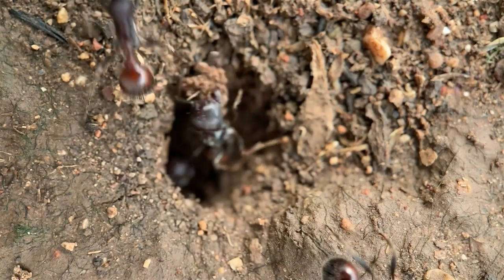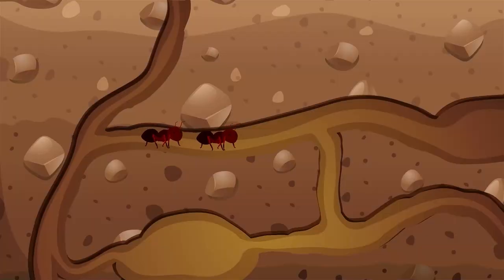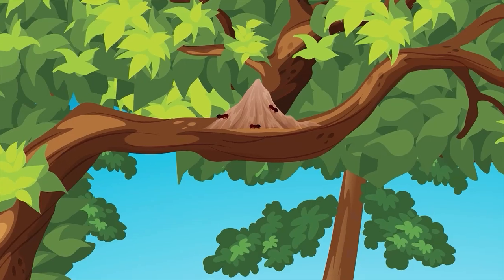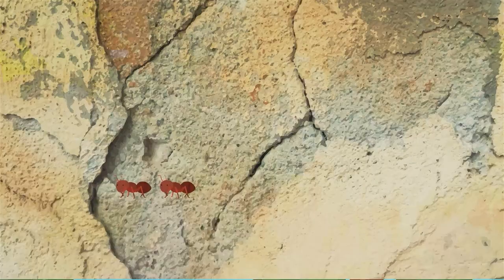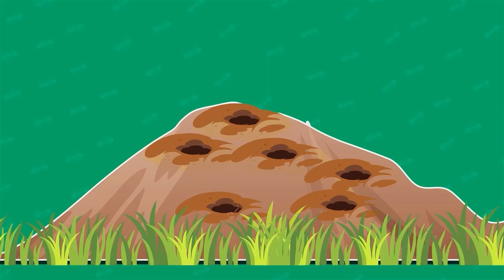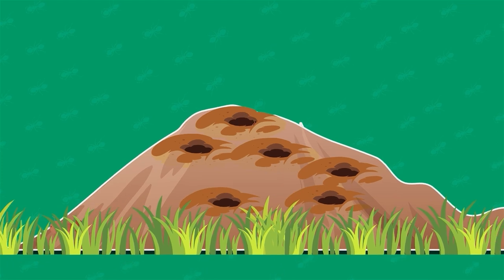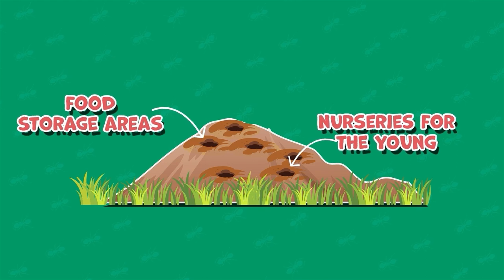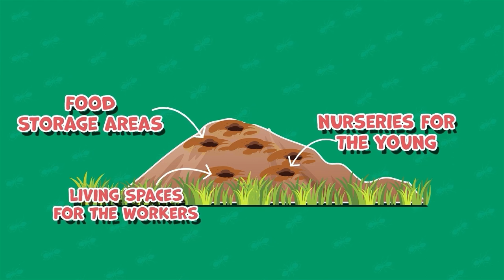Where Do Ants Live? | Facts About Ants | Insect Facts | Insect Facts For Kids | Ant facts for kids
Where Do Ants Live? | Facts About Ants | Insect Facts | Insect Facts For Kids | Science for Kids

Ever wondered about the tiny little ants you see marching in a line at the park or in your garden? These small insects are super interesting. Let's learn some fun facts about where they live and what they do!

Ant Homes (Ant Nests): Most ants live in intricate homes in the ground called 'nests'. If you've ever seen a little mound of soil or sand with tiny holes, that's the entrance to an ant's home. Inside, there are many tunnels and chambers where ants work, rest, and raise their baby ants.

Queen's Palace: Every ant nest has a special chamber for the queen ant. She's the most important ant because she lays all the eggs. The other ants take care of her and make sure she's safe.

Types of Ants: In each ant family, there are different types of ants with different jobs. Worker ants find food and build the nest. Soldier ants protect the nest from enemies. And, of course, there's the queen ant who lays eggs to make more ants.

Ant Food: Ants are not picky eaters! They eat things like leaves, seeds, other insects, and even tiny bits of food that people drop. Some ants even "farm" tiny insects called aphids, which produce a sweet liquid the ants love.

Ant Superpowers: Ants are incredibly strong for their size. They can carry things that are many times their own weight. Imagine being able to lift a car! That's how strong ants are compared to their size.

Teamwork: Ants are great at working together. They communicate using scents and sounds that we can't hear. If one ant finds food, it leaves a scent trail for other ants to follow.

Worldwide Homes: Ants live almost everywhere on Earth! From rainforests to deserts, there's probably an ant colony not too far from where you are right now.

Long Long Ago: Ants have been around for a very long time. Even during the time of the dinosaurs, ants were busy building their homes and looking for food.

So, the next time you see a line of ants or spot an ant hill, remember they're hardworking little creatures, each with a special job to do. They're like tiny engineers, architects, and soldiers all rolled into one! 🐜🌍🌟

👍 If you like our content, please give us a thumbs up, share with your friends, and drop a comment below about your favourite part of the video or what you want to learn about next.